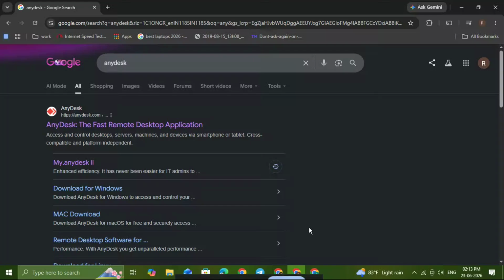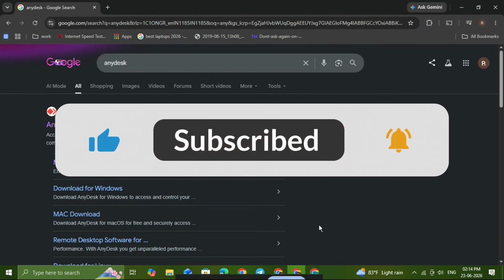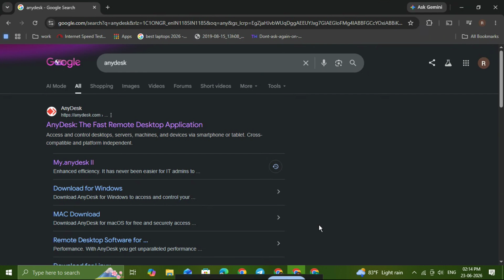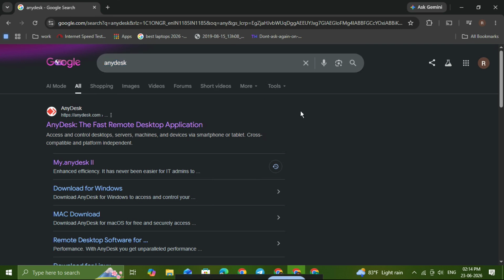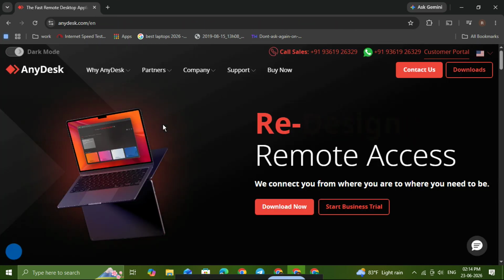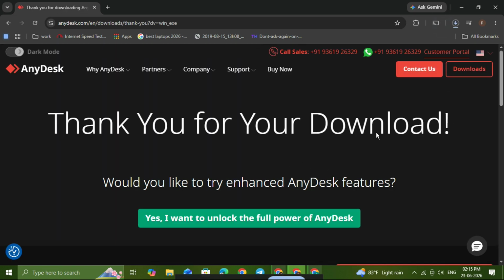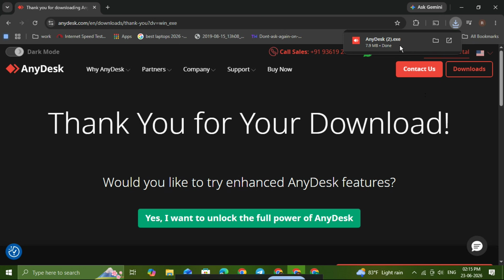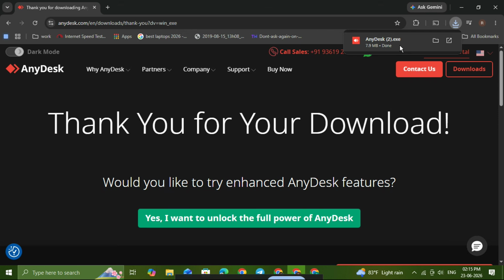How To Download AnyDesk On Laptop [Easy Guide]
Learn how to download AnyDesk on your laptop safely and quickly using the official website. This easy step-by-step guide shows you how to find the download button and get the correct installer for your device.

🕚Timestamps:
0:00 Introduction
0:18 Open Your Web Browser
0:37 Visit The Official AnyDesk Website
1:06 Download AnyDesk
1:36 Final Tips And Outro

✍️What You'll Learn In This Video:
• How To Open Your Web Browser For The Download Process
• How To Find The Official AnyDesk Website Safely
• How To Download AnyDesk On A Laptop Step By Step
• How To Let AnyDesk Detect Your Operating System Automatically
• How To Confirm The Installer File Has Finished Downloading

💡Pro Tips:
• Always download AnyDesk from the official website to avoid fake installers
• Double-check the website URL before clicking the download button
• Wait for the full installer file to finish downloading before opening it
• Keep your browser and downloads folder organized so you can find the file easily
• After downloading, you can continue with installation right away